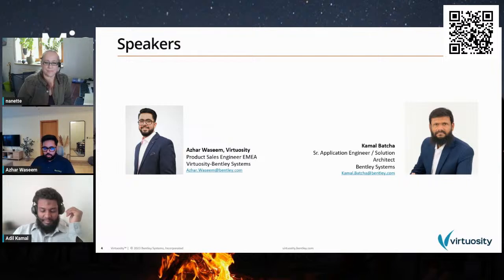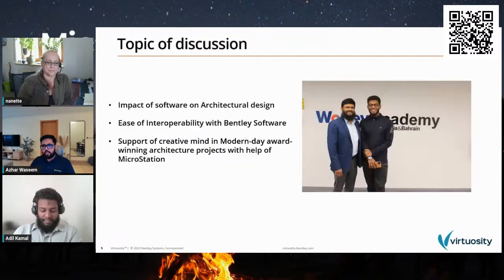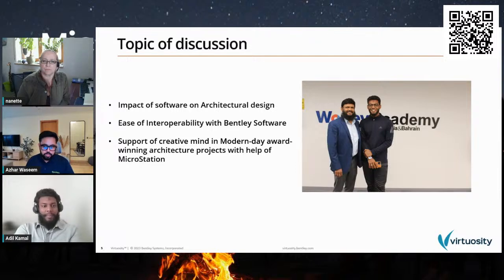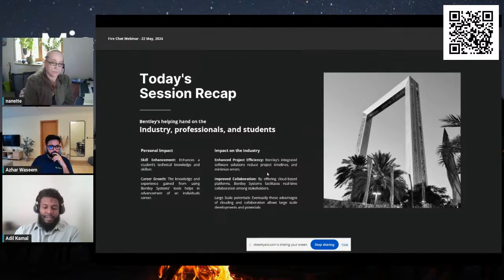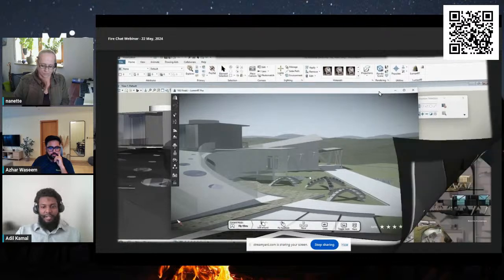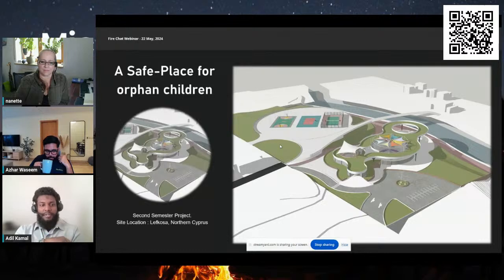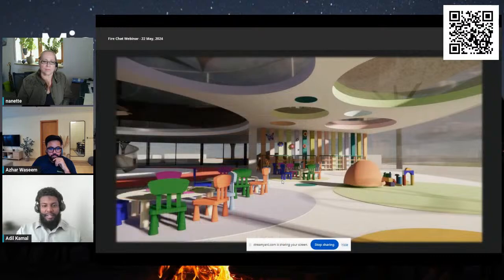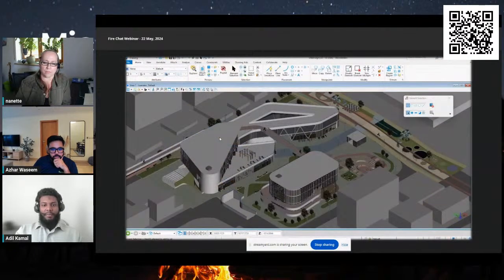OnAir: MicroStation Firesides 2024 Session 3